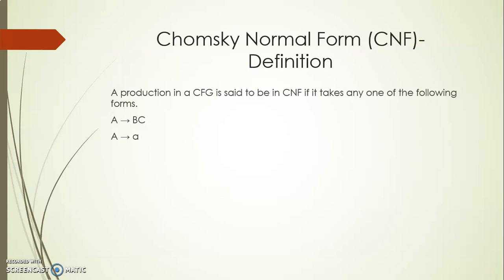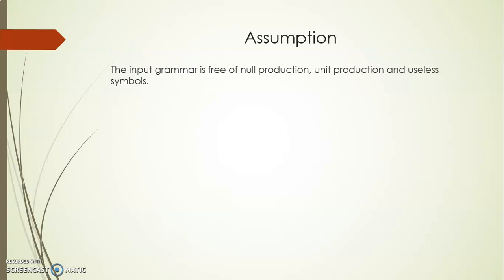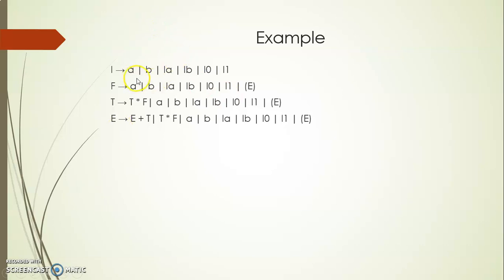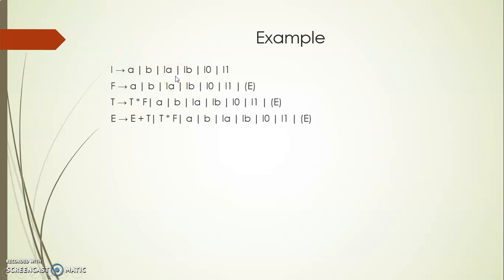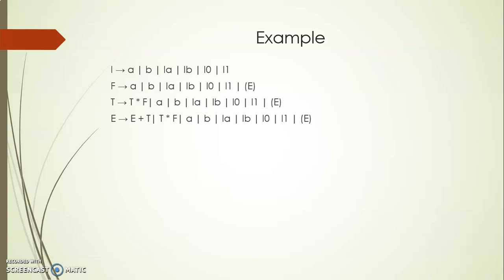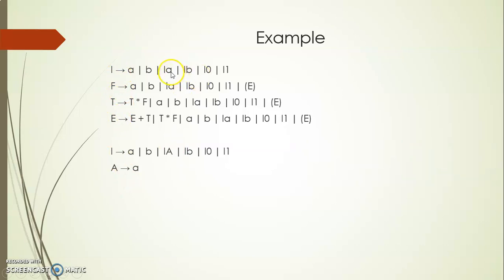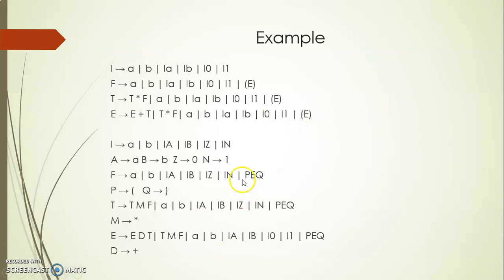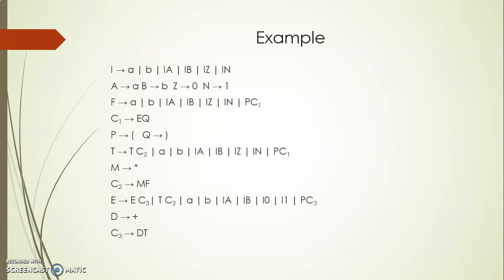Chomsky Normal Form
This video guides you to convert Context Free Grammar into Chomsky Normal Form